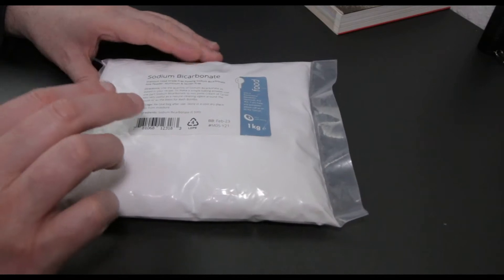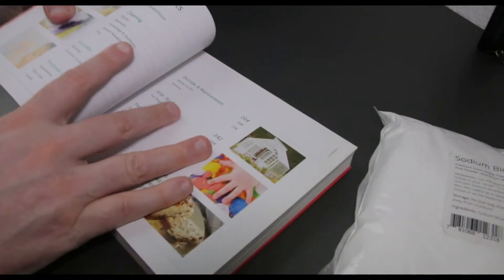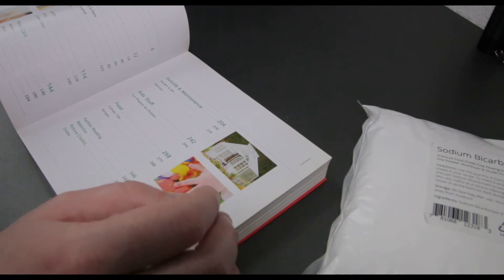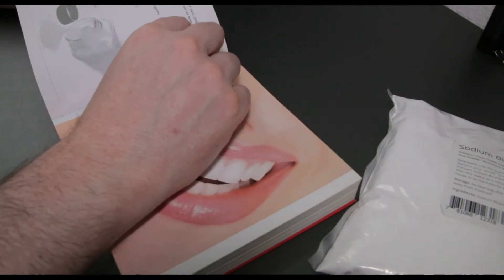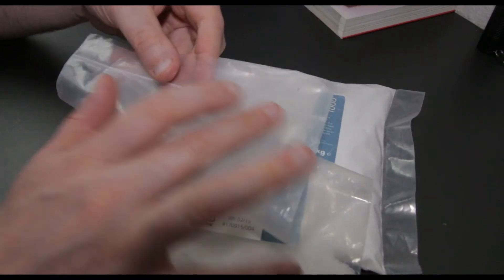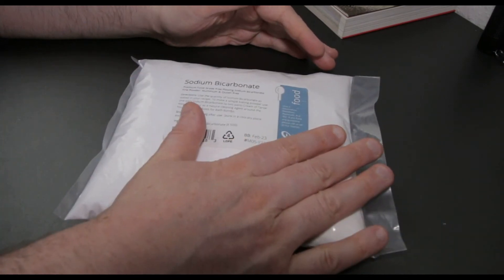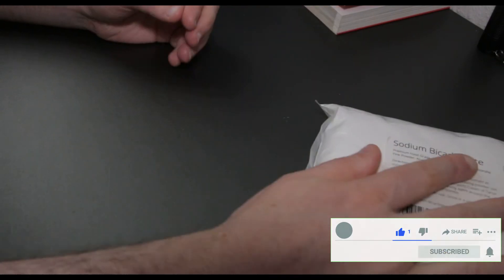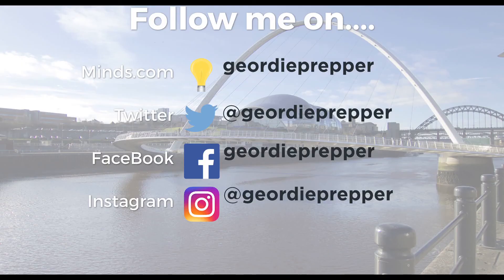Prepping Haul - September 2021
You don't have to get a Bunkers worth of preps every month to be prepared, even just getting one thing you are low on and ensuring you have enough of one supply is something that is beneficial to you and your preps and others that rely on you.

Be safe and be prepared and checkyourpreps
Geordie Prepper

Intralabs Sodium Bicarbonate - 500g
Intralabs Sodium Bicarbonate - 2kg
TATA 25kg Packet

Book
*US Link is for UK Store, but seller appears to be in the United States
(US) Bicarbonate of Soda 100s of Household Uses
British Link
(UK) Bicarbonate of Soda 100s of Household Uses
If you wish to support through a direct contribution